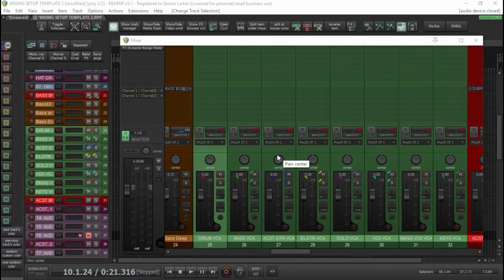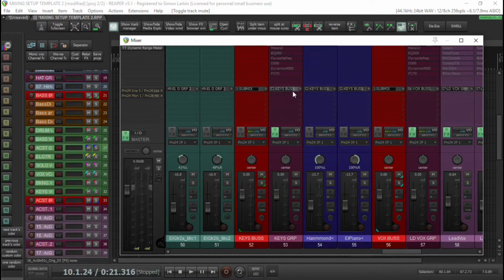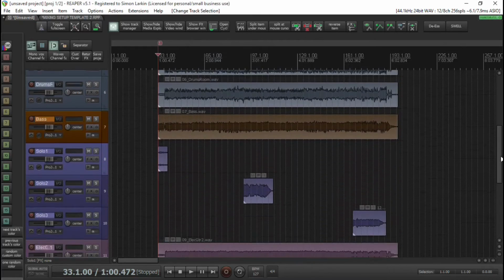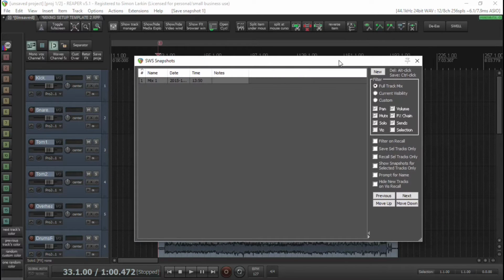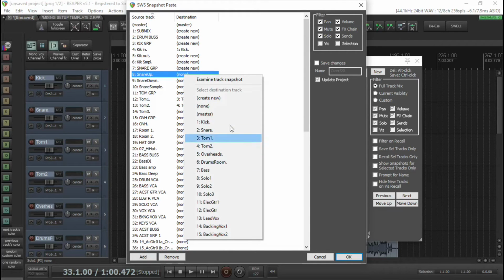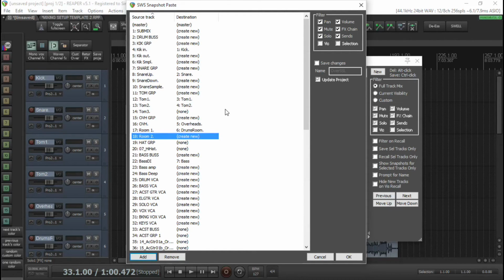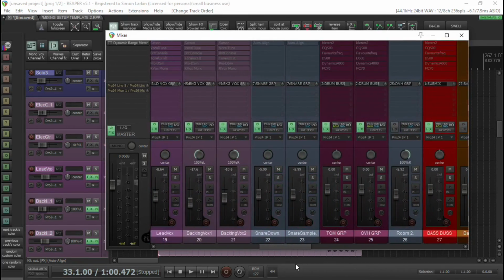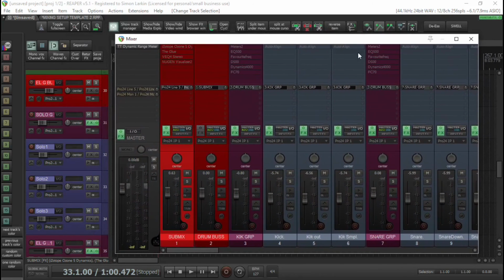Reaper Tutorials-Session Data Import in Reaper using Snapshots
A method I am developing as a way to simplify the process of getting a session ready for mixing.
I am not using folder tracks in this example as I haven't quite figured out the routing due to the fact I am sending out various stereo stems for analog summing!!!